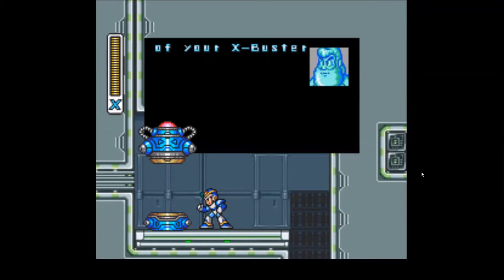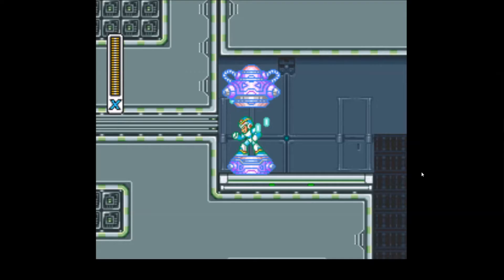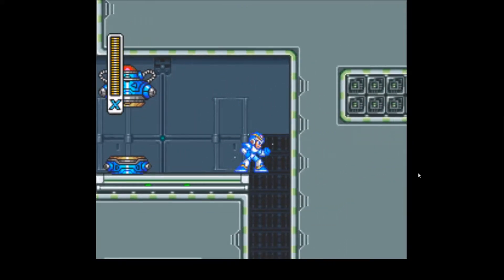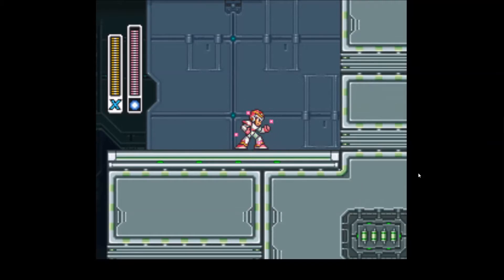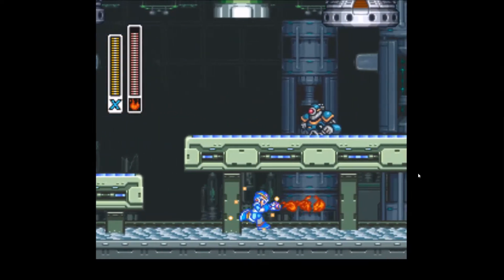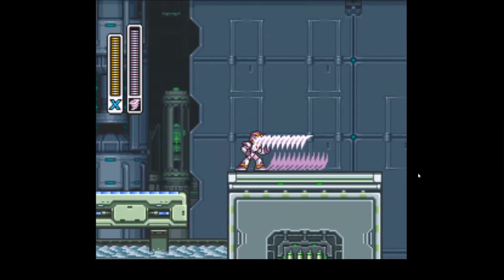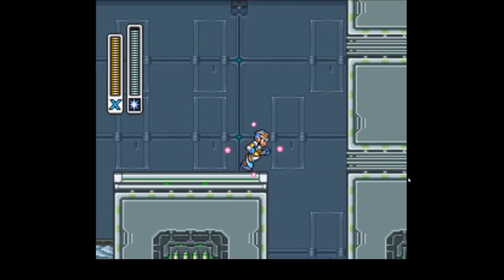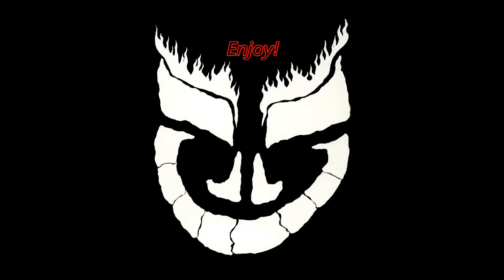Mega Man X part 7.2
I had to go back and get it. Enjoy!